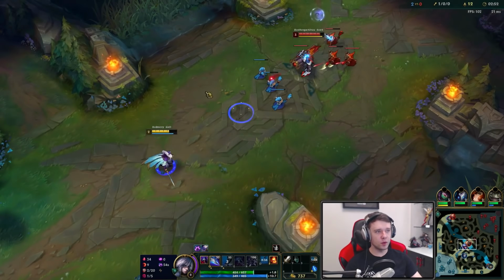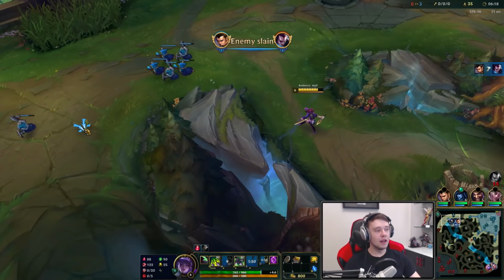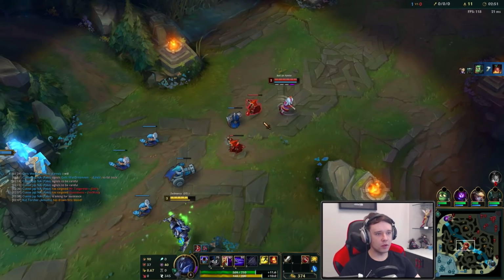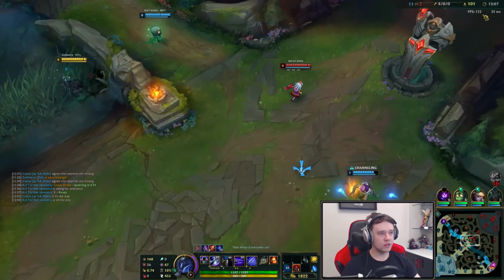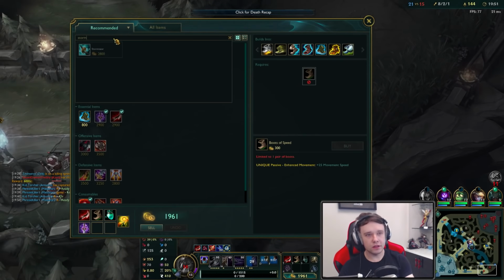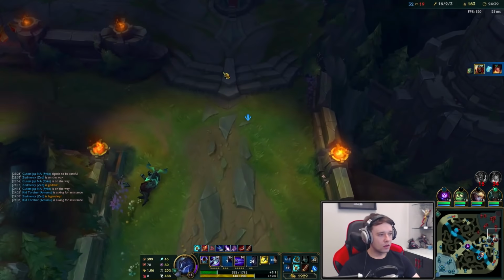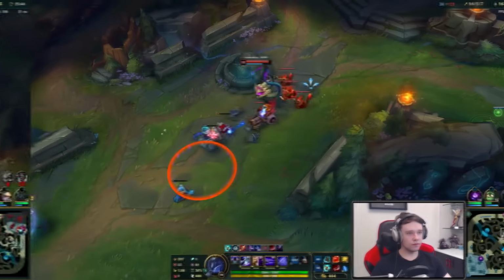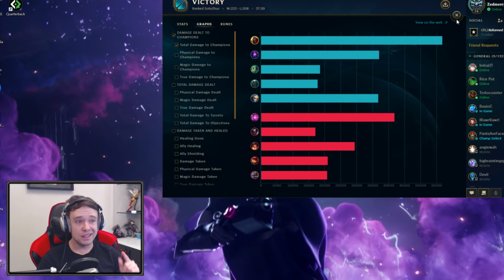HAIL OF BLADES ZED IS SECRETELY BROKEN!! NEW BUILD? (GIVEAWAY) - Journey To Challenger | LoL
LEAVE A "LIKE" IF YOU ENJOYED THE VID!! Hail of Blades Zed Is Actually BROKEN in League of Legends??

HAIL OF BLADES ZED IS SECRETELY BROKEN!! NEW BUILD? - Journey To Challenger | League of Legends